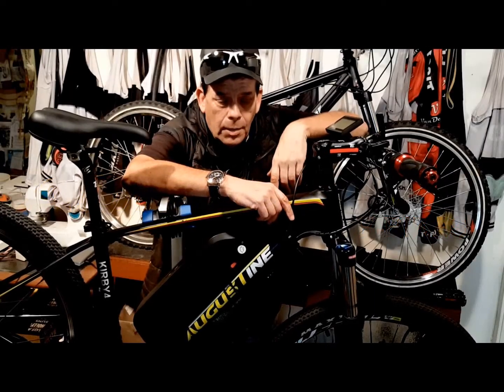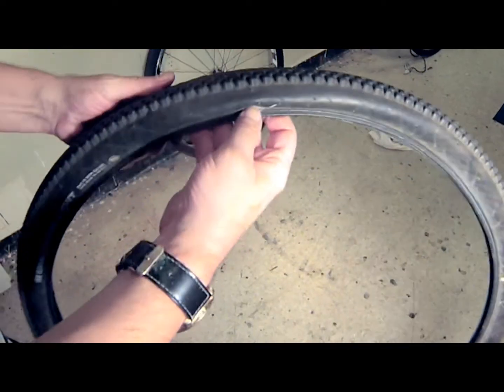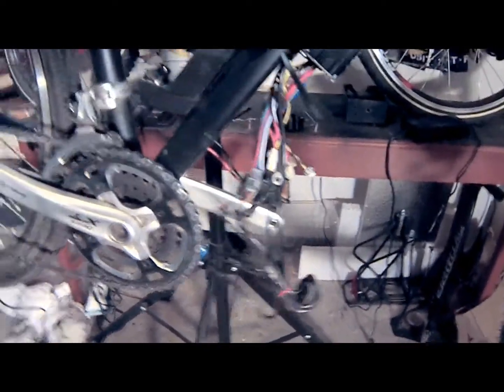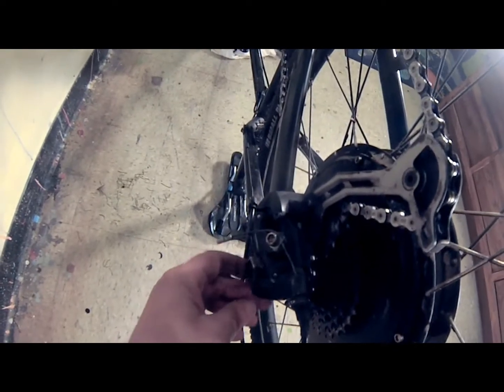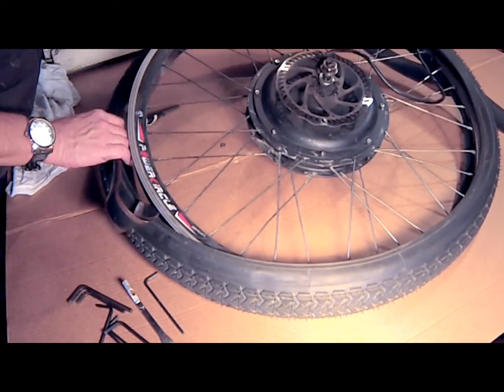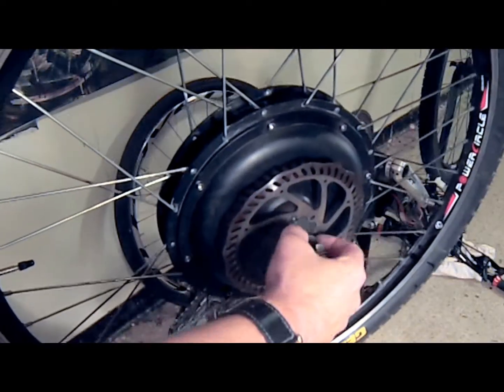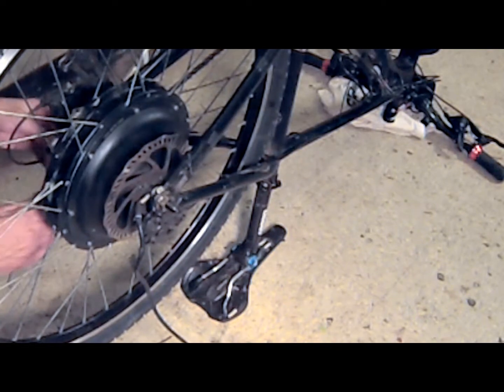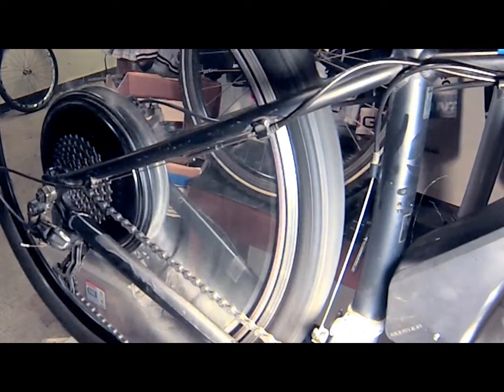Electric Bike Tips. How to change a tire, ebike rear hub motor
This video Shot with the Canon VIXIA HF G40 Full HD

and the

GoPro HERO5

Audio Software
Adobe Audition

An electric bicycle, also known as an e-bike or booster bike, is a bicycle with an integrated electric motor which can be used for propulsion. There are a great variety of e-bikes available worldwide, from e-bikes that only have a small motor to assist the rider's pedal-power to somewhat more powerful e-bikes which tend closer to moped-style functionality: all, however, retain the ability to be pedalled by the rider and are therefore not electric motorcycles. E-bikes use rechargeable batteries and the lighter varieties can travel up to 16 to 20 mph, depending on the laws of the country in which they are sold, while the more high-powered varieties can often do in excess of 28 mph. In some markets, such as Europe, they are gaining in popularity and taking some market share away from conventional bicycles, while in others, such as China, they are replacing fossil fuel-powered mopeds and small motorcycles.

Depending on local laws, many e-bikes are legally classified as bicycles rather than mopeds or motorcycles, so they are not subject to the more stringent laws regarding their certification and operation, unlike the more powerful two-wheelers which are often classed as electric motorcycles. E-bikes can also be defined separately and treated as a specific vehicle type in many areas of legal jurisdiction.

E-bikes are the electric motor-powered versions of motorized bicycles, which have been around since the late 19th century.

E-bikes use rechargeable batteries, electric motors and some form of control. Battery systems in use include sealed lead-acid (SLA), nickel-cadmium (NiCad), nickel-metal hydride (NiMH) or lithium-ion polymer (Li-ion). Batteries vary according to the voltage, total charge capacity (amp hours), weight, the number of charging cycles before performance degrades, and ability to handle over-voltage charging conditions. The energy costs of operating e-bikes are small, but there can be considerable battery replacement costs. The lifespan of a battery pack varies depends on the type of usage. Shallow discharge/recharge cycles will help extend the overall battery life.

The Augustine e-Bikes, 2017 Channel explores:

E-Bike Tips
E-bike Reviews
E-bike How-Tos
Great E-bike Rides
E-Bike Technology
E-bike Conversion Kits
E-bike tutorials
E-bike motors
E-bike batteries
E-bike Travel
E-bike Accessories
E-bike Gadgets
and more.